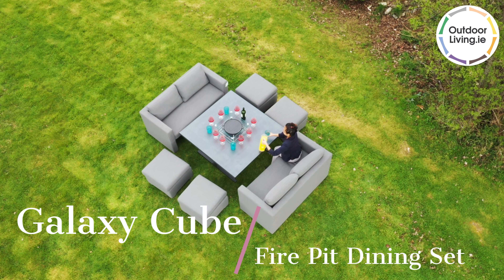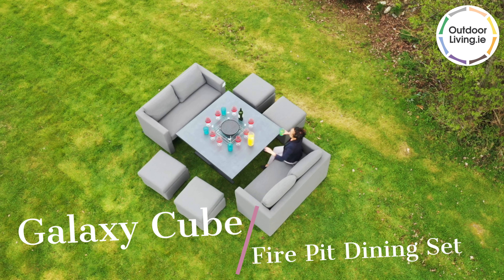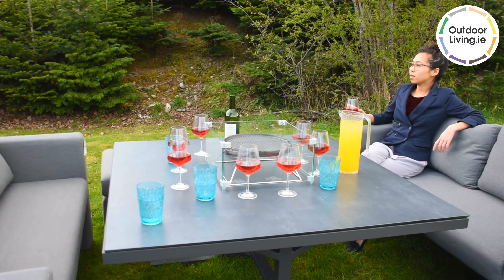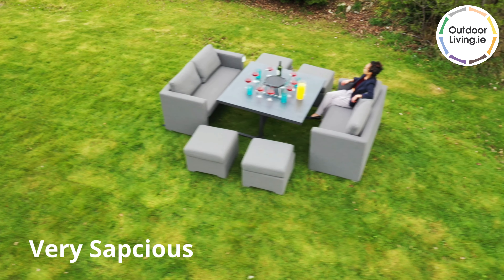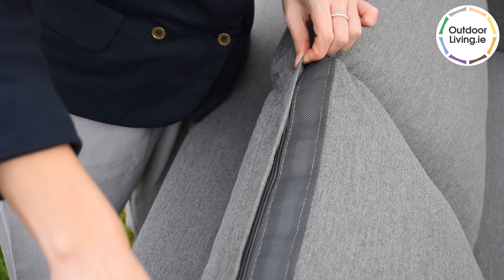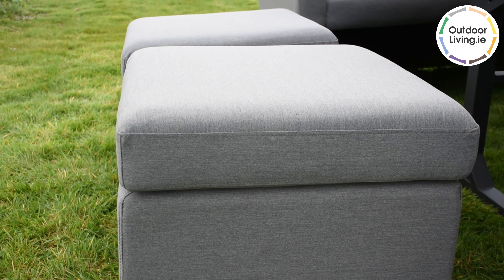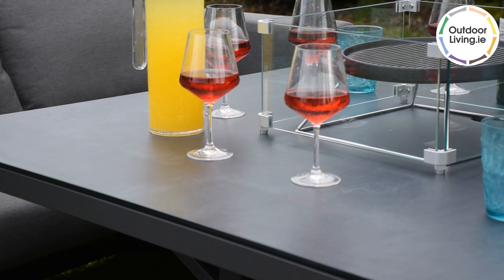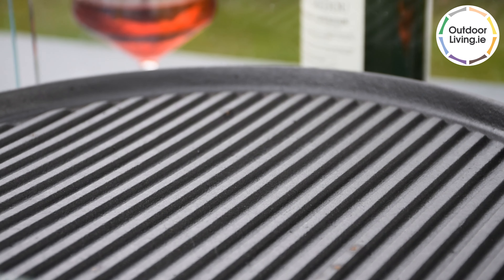Galaxy Cube Firepit Dining Set - Light Grey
Combining a sofa and table outdoor furniture set with barbecuing is an act of ingenuity that originally stems from Japan and Korea. Taking this as its cue, the Galaxy Fire Pit Dining Set is not only a set that adds style, elegance and comfort to that equation, but is also a furniture suite built to withstand the elements.

The Galaxy Sofas and Ottoman-style Footstool that come with this set use strong, quick-dry cushions, quality made for the challenges of the Irish climate. More importantly, these cushions are also fire-proof, and so safety in proximity to the fire pit centre piece is guaranteed. They can be machine washed to retain their cleanliness and appearance.

The rectangular Fire Pit itself that is the centrepiece of this luxurious set is a gas-operated fire pit. It can use both propane and butane gases and will allow for cylinders up to 11kg to operate it.

This suite stands out from other garden dining sets too by virtue of its design.  The contours and recline on the chairs, along with its armrests, are somewhat reminiscent of a pared-down club chair, redrawn to allow for ease of posture when dining. The table itself boasts a neat linear finish and tapered legs that provide maximum stability on both lawns and patios.

A durable suite that requires little maintenance, the Galaxy Fire Pit Dining Set is one of the best fire pit table sets on the market for entertaining guests.